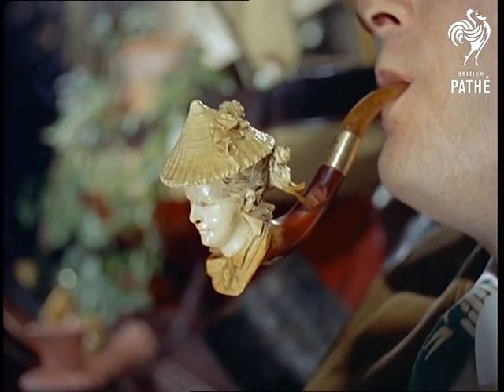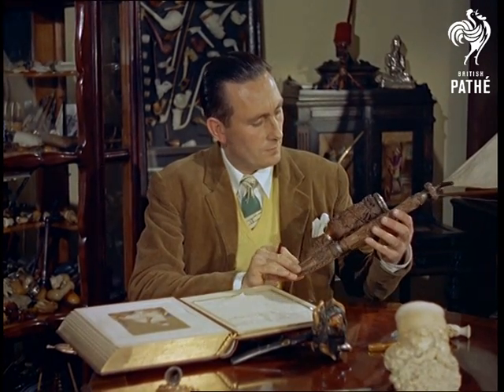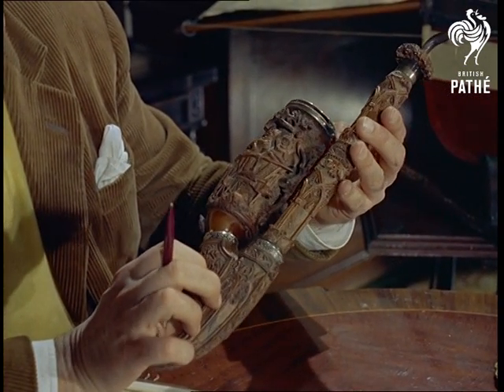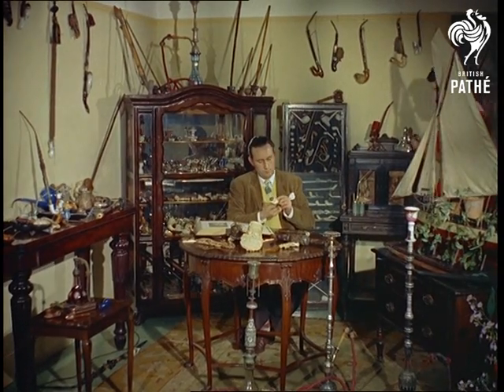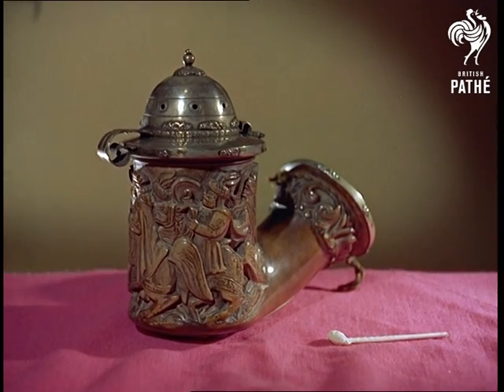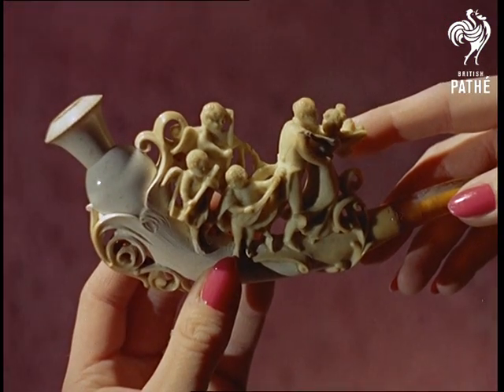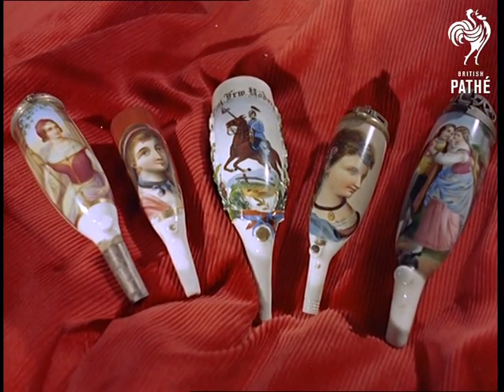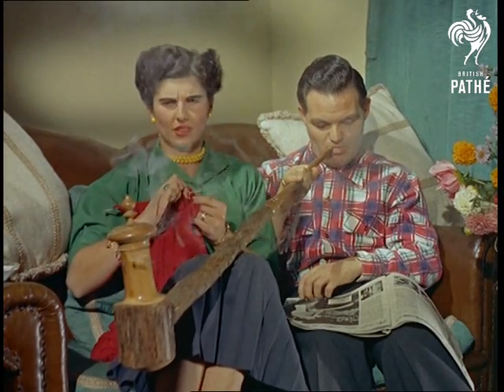Pipe Collection Beware - Other Colour Pics Share This Title (1955)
Hadley Wood, Herefordshire.

C/U shot of a man smoking pipe. Smoke comes out through the nostrils of a carved woman's head. Lid (a hat) is placed on the top of the pipe. Cut to a panning shot of various pipes placed on a table.

Mr. Trevor Barton of Hadley Wood in Herefordshire has collected over 400 different pipes during a ten year period. M/S of Mr. Barton sitting at his desk holding large, greatly carved wooden pipe. C/U shot of the pipe's carvings. The pipe is from Germany - informs the narrator. Strange looking Japanese pipe is next on display.

M/S of Mr Barton at his desk as Mrs. Barton enters the room. "Trevor and his wife Deena have acquired a mass knowledge about their hobby ... the smoking customs of people throughout the world ... the history of pipes..." - tells the voiceover. M/S of Mrs. Burton holding a beautiful pipe of Dresden China made in 1850.

Succession of C/U shots of different pipes from different origins: "Bavarian pipe said to have once been owned by Ludwig, the Mad King", Chinese water pipes, masterfully carved Persian 'nargila' pipe, Austrian meerschaum cigar holder, a rare 18th century Staffordshire "snake pipe".

M/S of Mr. and Mrs. Burton sitting on the sofa. Mr. Burton is holding 'a monster' in his arms - a four foot six inches long Austrian pipe (takes two ounces of tobacco). Mrs. Burton lights his monster pipe with the match. C/U of Mr. Burton smoking. M/S of "happy couple" - Mrs. Burton knitting and Mr. Burton smoking - if at all visible through the smokescreen.

Note: Much more information about the pipes in documentation file.
 FILM ID:37.11